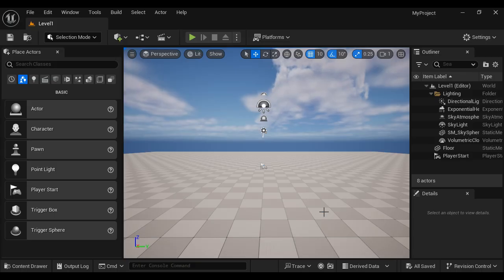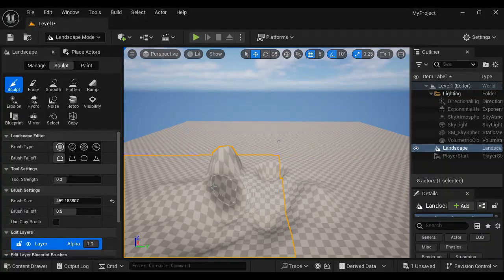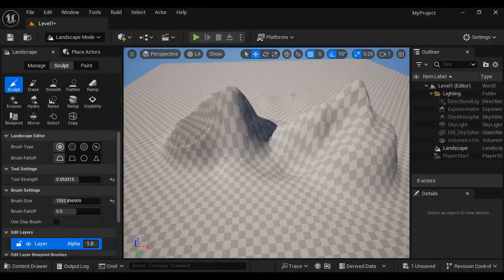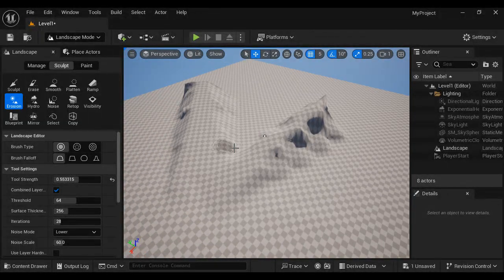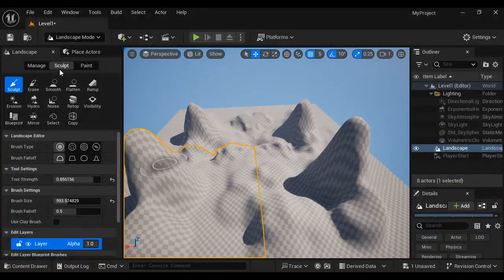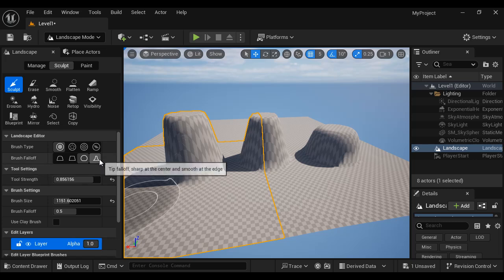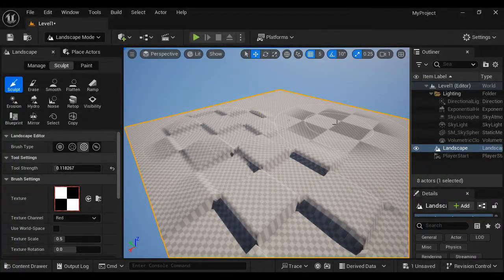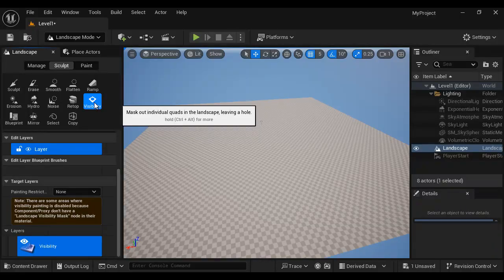Landscape Sculpting Tools - Unreal Landscape Tutorial 03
► Learn how to master Landscape Sculpting Tools in Unreal Engine with this beginner-friendly tutorial. Discover tips and techniques to create stunning terrains and elevate your environment design skills in game development.